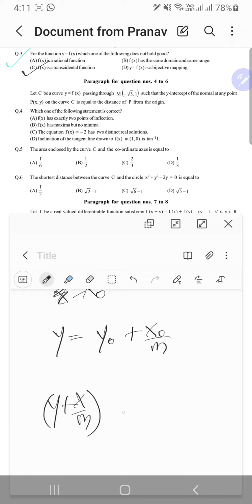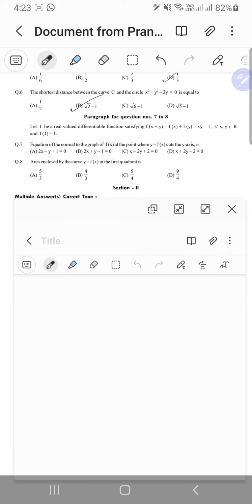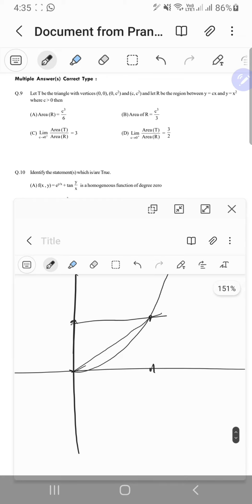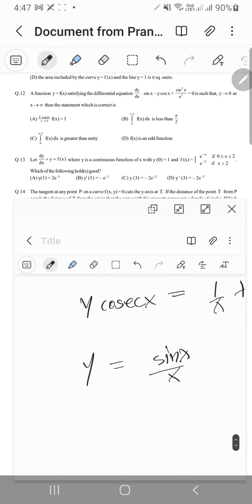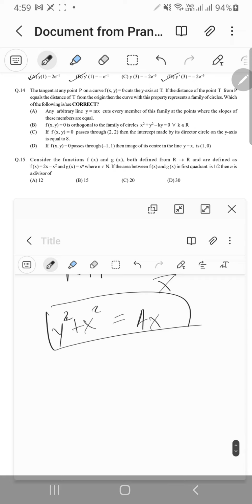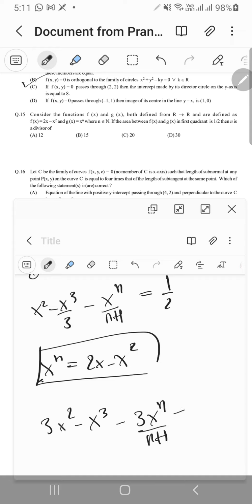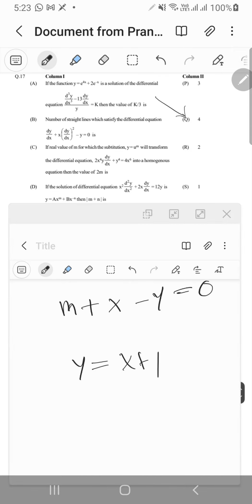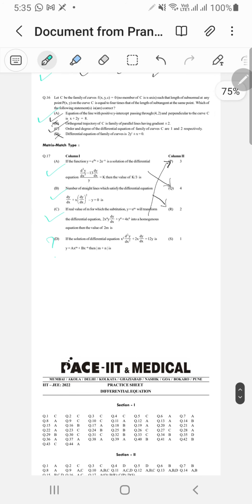Differential equations (3)